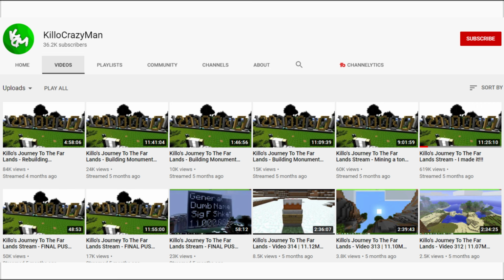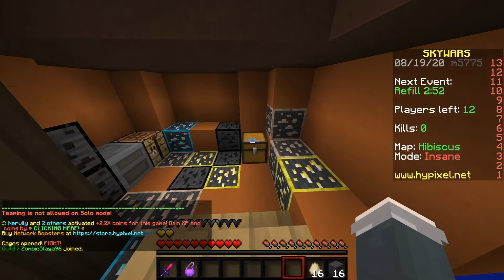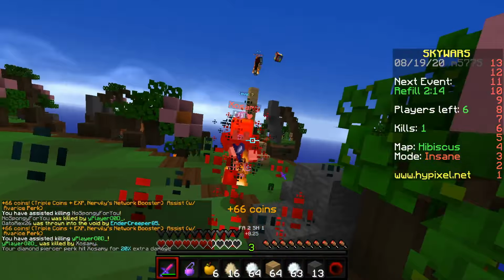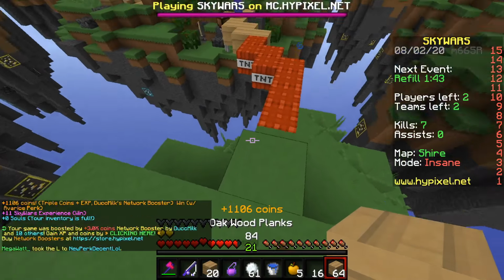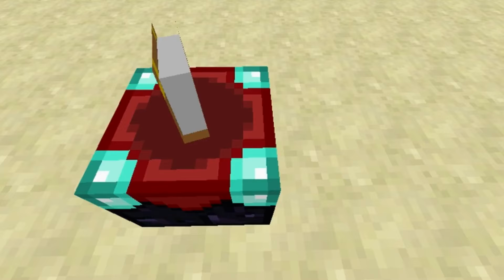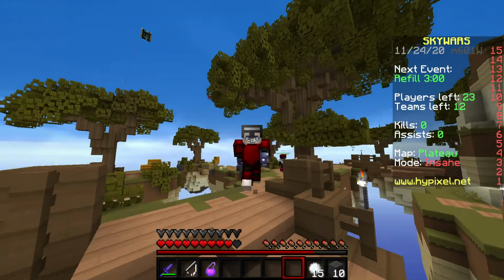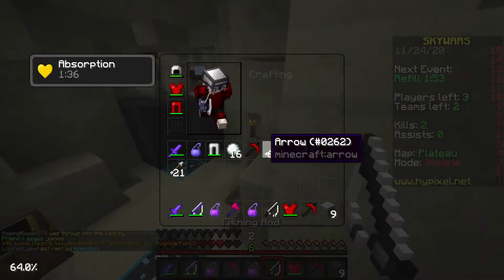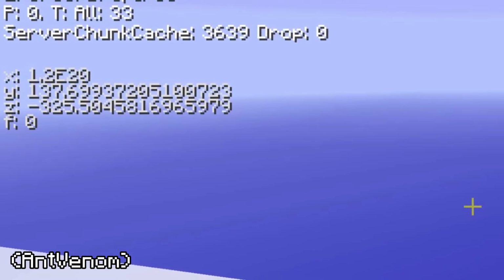Ｆ Ａ Ｒ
The farlands are pretty strange and mysterious but what other weird things happen to your world as you go further and further out, even into the billions of blocks, and why do the farlands actually generate in the firstplace?  And of course, how far can you go in minecraft? ALSO, i know videos like this are right up antvenom's ally, this is kinda a one time thing on the farlands with the next video being something completely different.